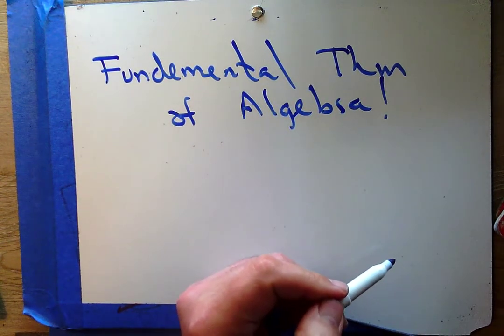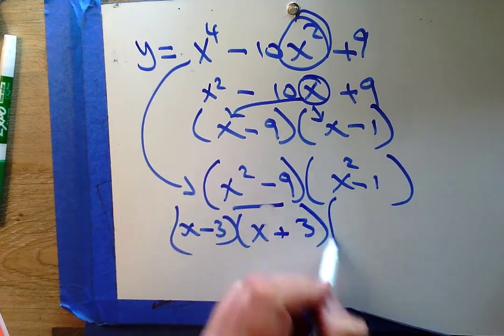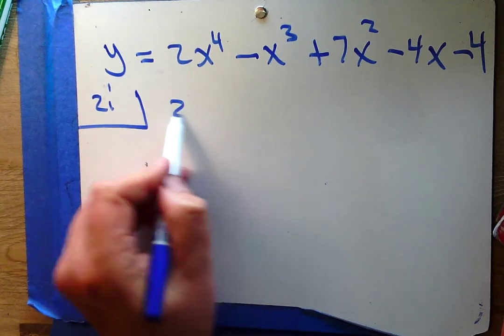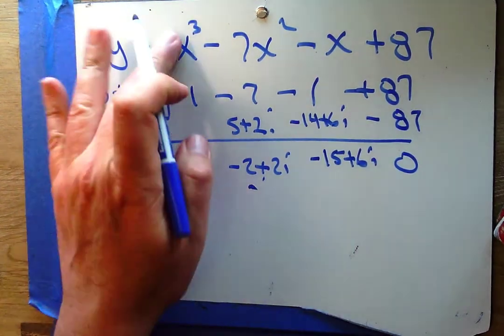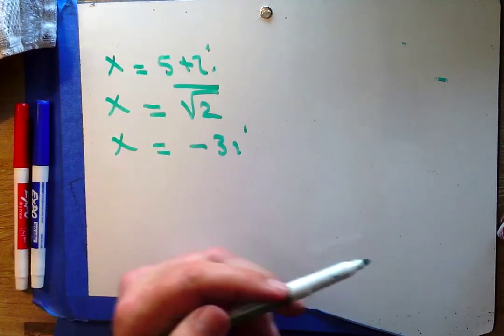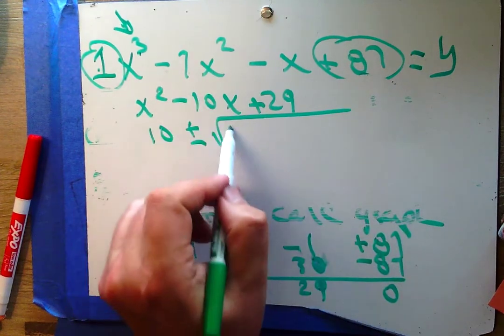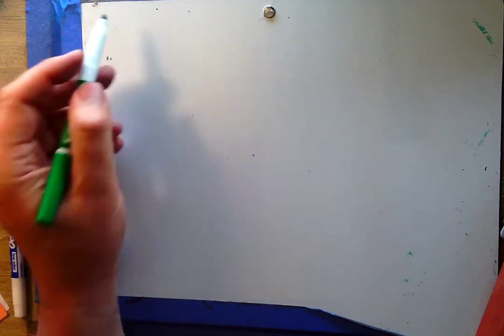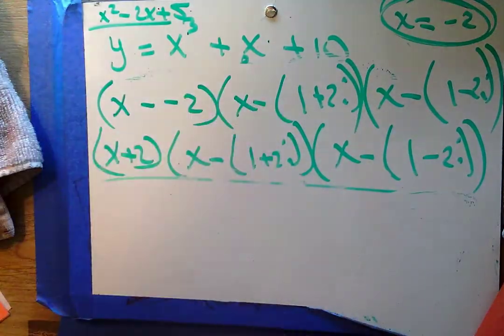Poly assign 49 Fundemental Thm of Alg